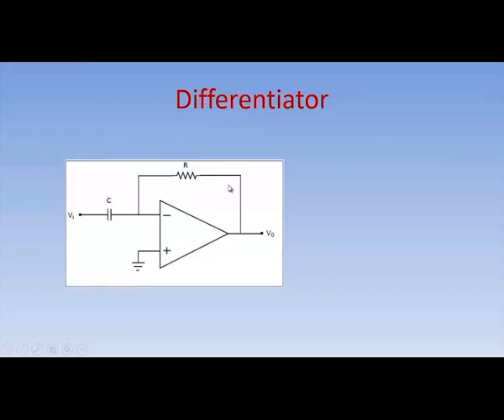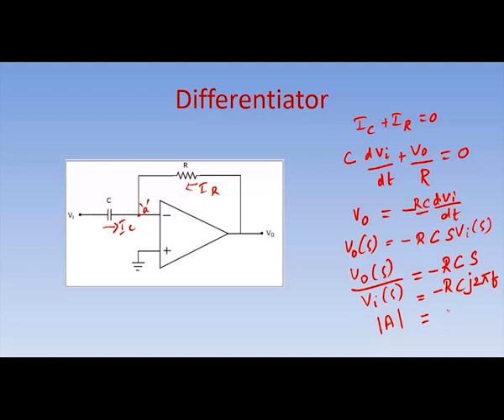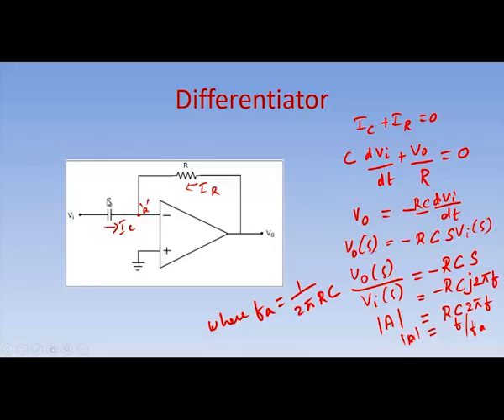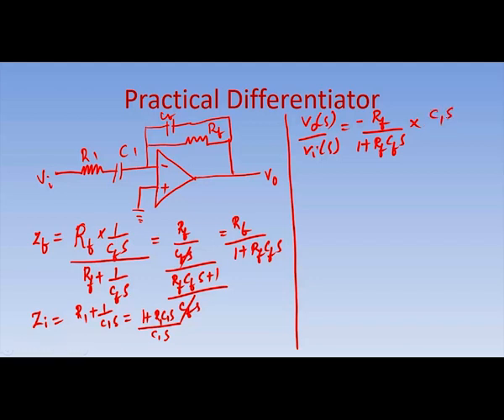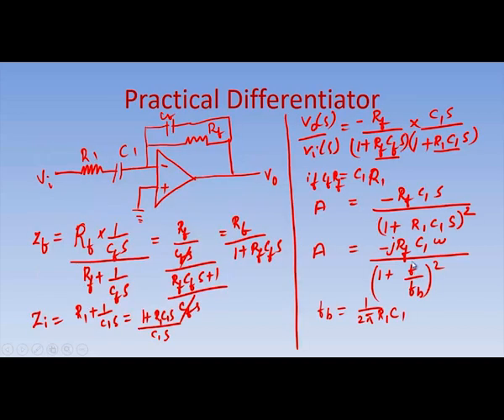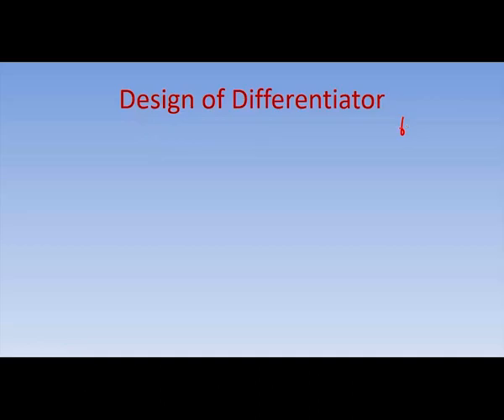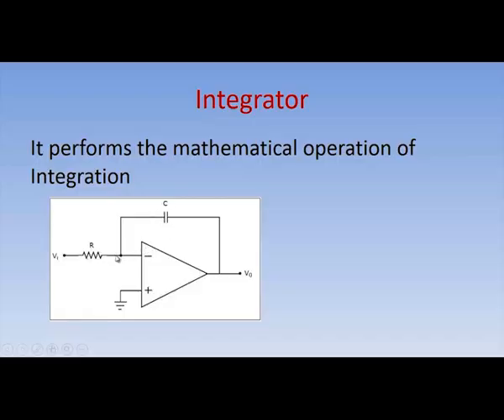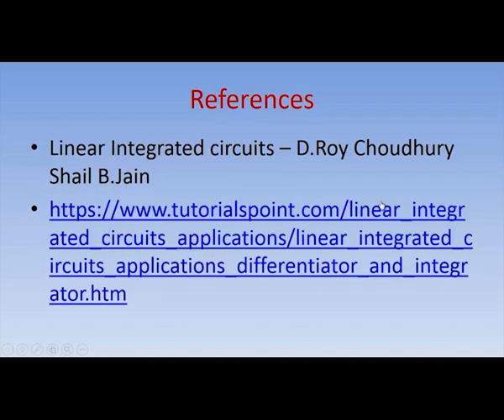Differentiator & Integrator-Part-8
Subject: Electronics-Honours